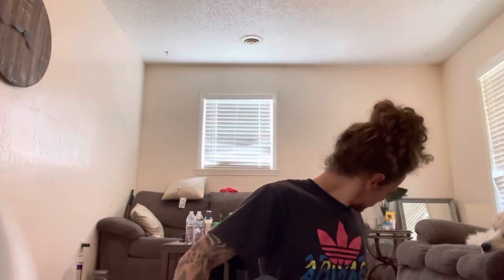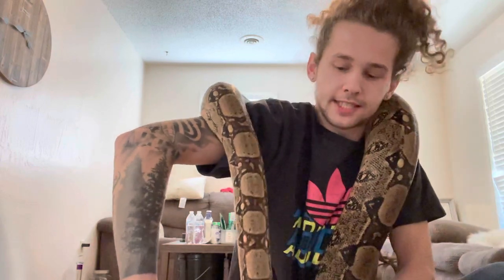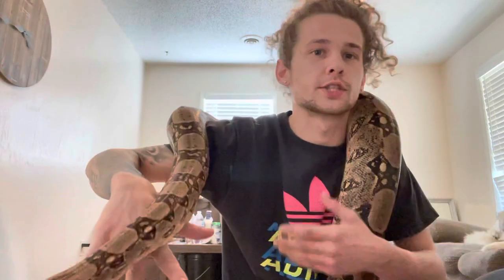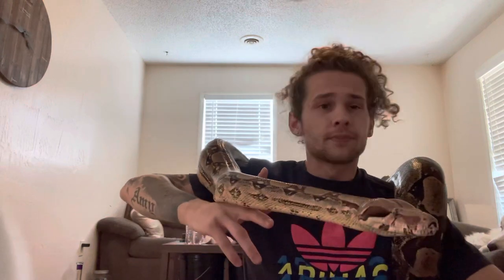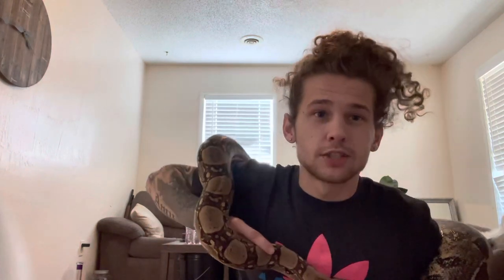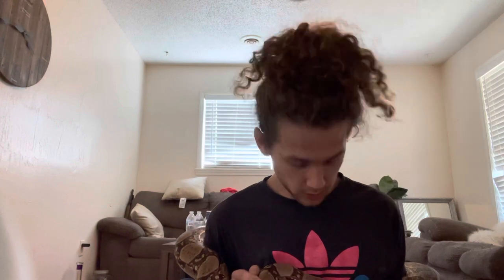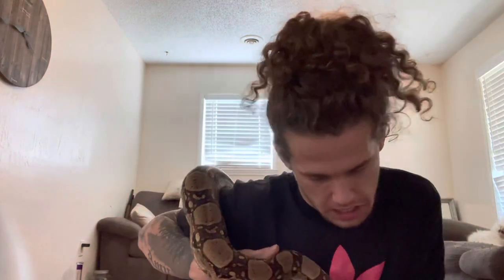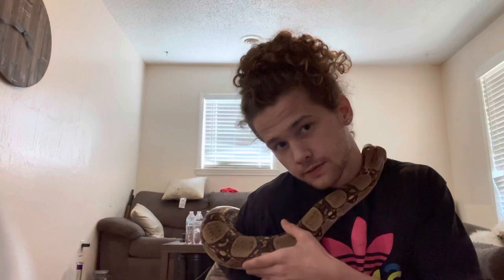MY 9 FOOT RED TAIL BOA CONSTRICTOR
I hope y’all enjoyed! If so please send it to someone you think would love her as much as me and you!

Boa, Snakes, big snakes, anaconda, pythons, python, ball pythons, constrictors, Tree snake, rainbow boa, red tail, red tail boa, worlds biggest snake, biggest snakes, animal planet, snake feeding, 10 foot rattle snake, boa constrictor.